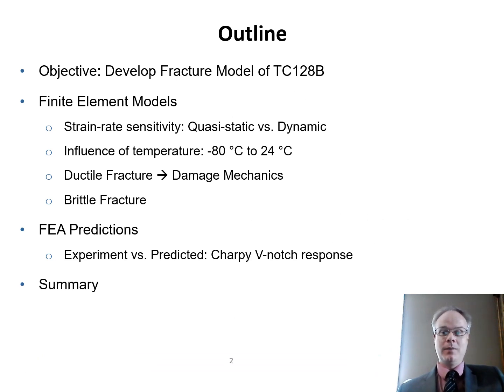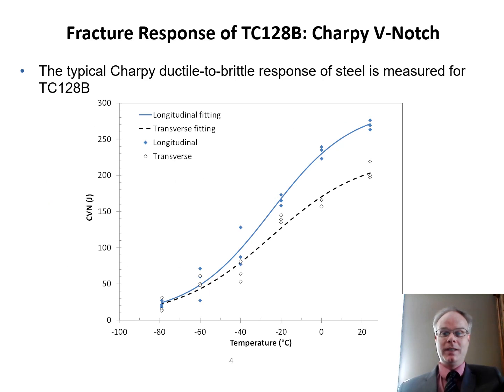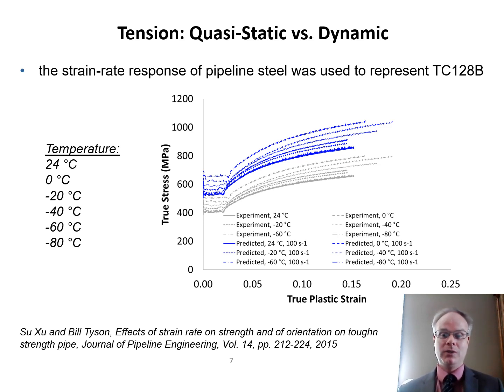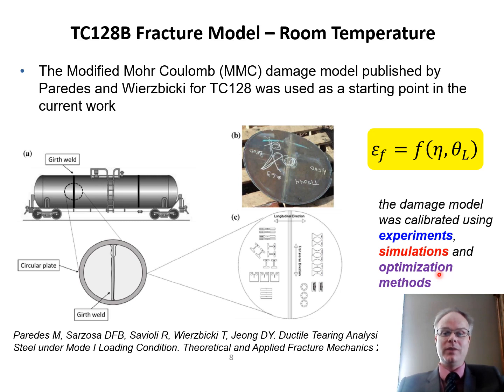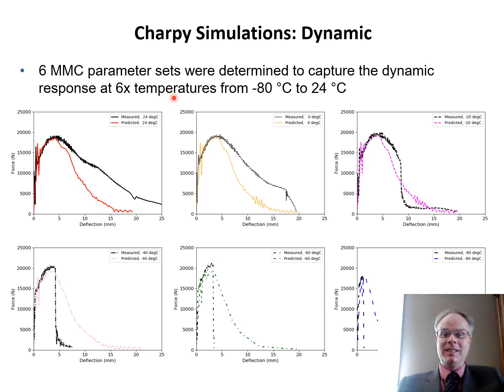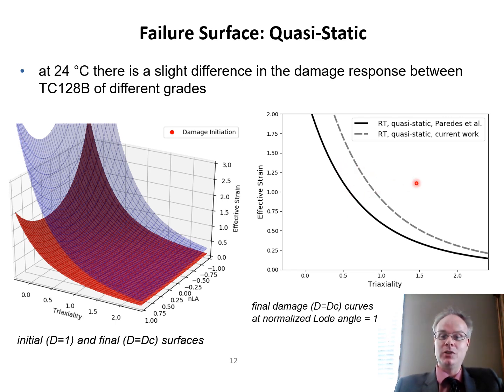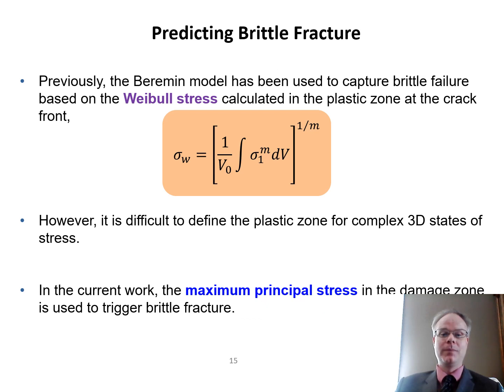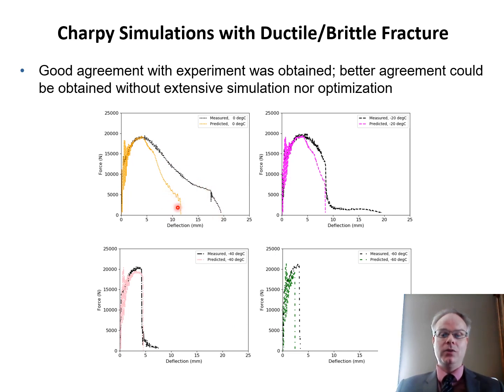Capturing Variability in the Fracture Response of TC128B Steel using Damage Mechanics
(B. W. Williams, J. McKinley, S. Xu, J. Xue, M. Spiess)